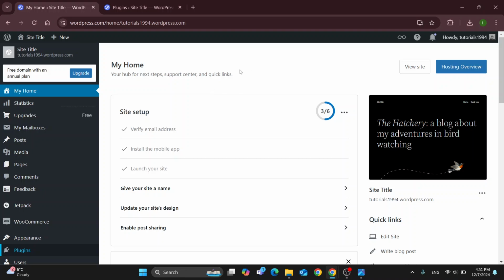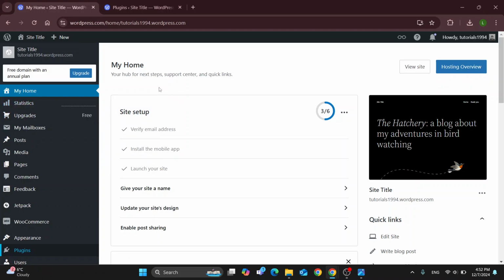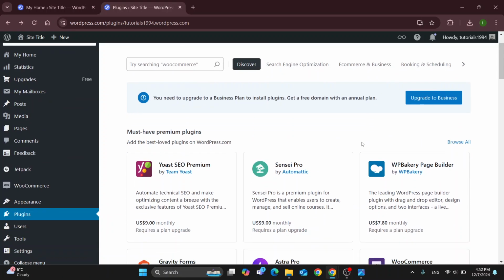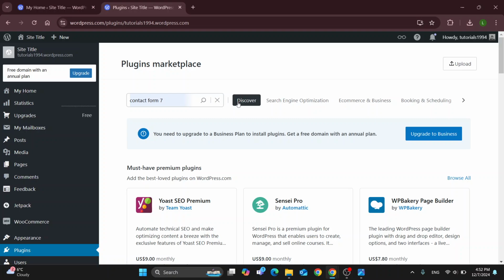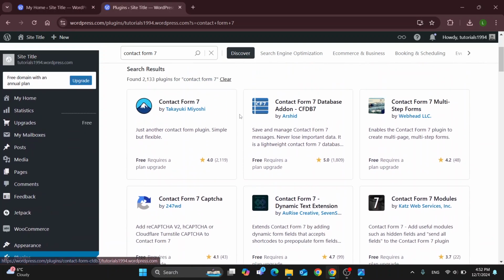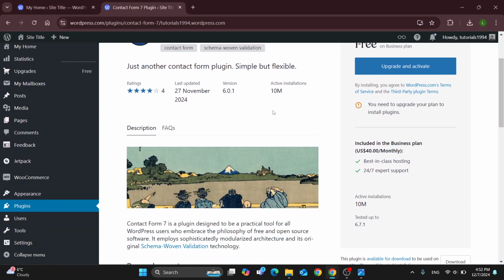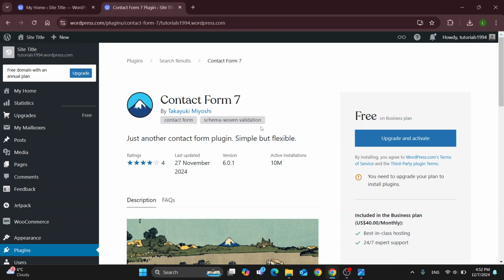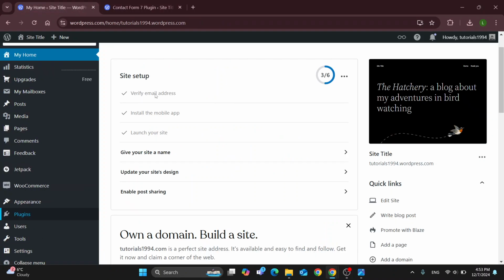How To Use Contact Form 7 In WordPress Tutorial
Today we talk about use contact form 7 in wordpress,contact form 7,how to use contact form 7 in wordpress,contact form 7 tutorial,wordpress contact form